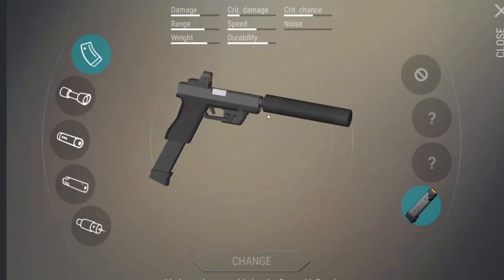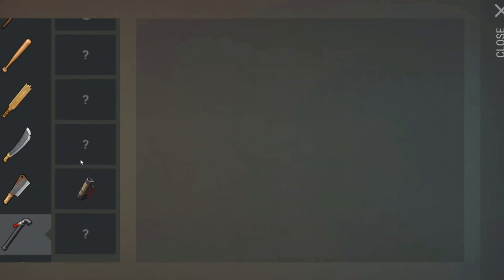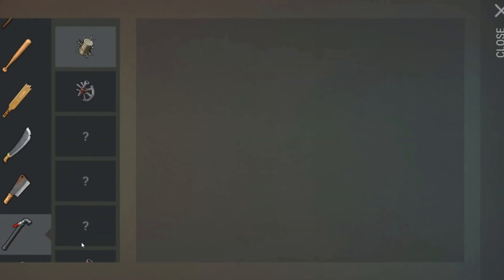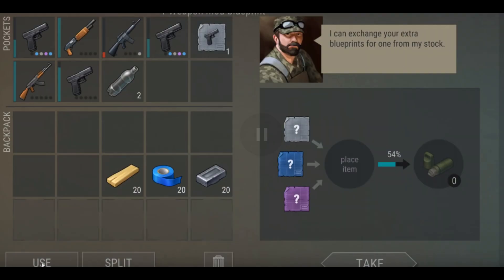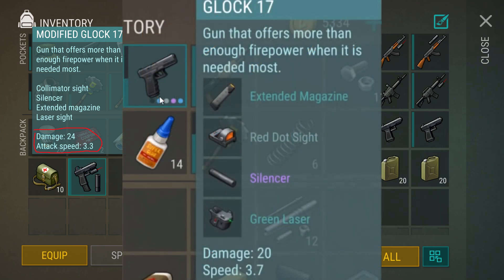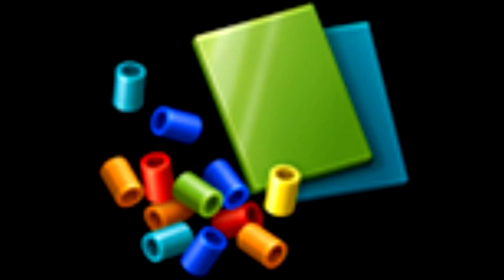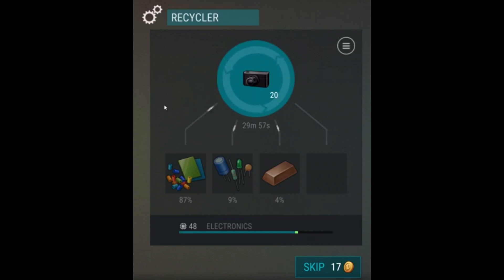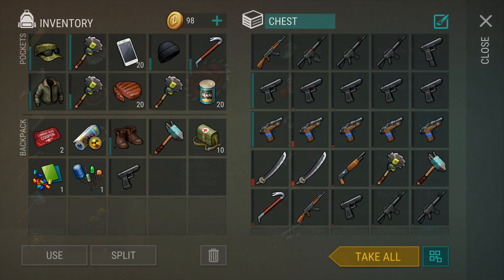HOW TO PREPARE FOR 1.9 UPDATE! WHAT YOU MUST DO BEFORE 1.9! - Last Day on Earth Survival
In this video i will be explaining how to prepare for 1.9 update and what to stockpile and what to save!